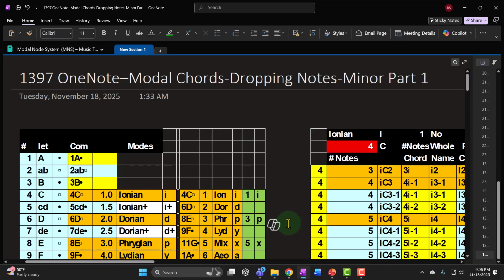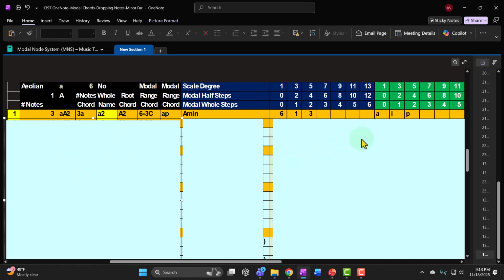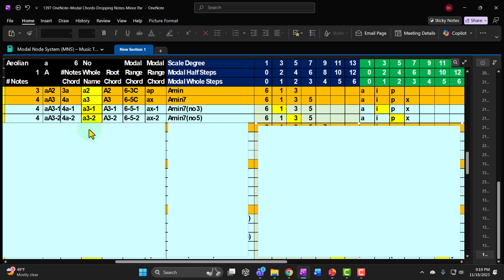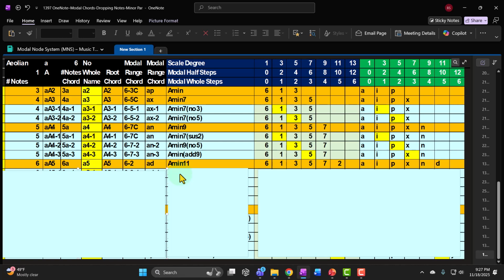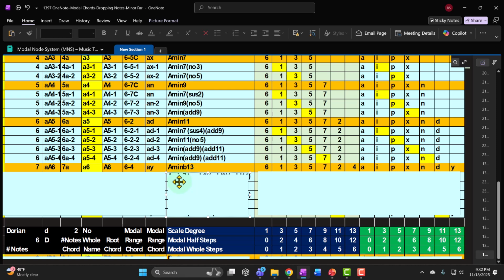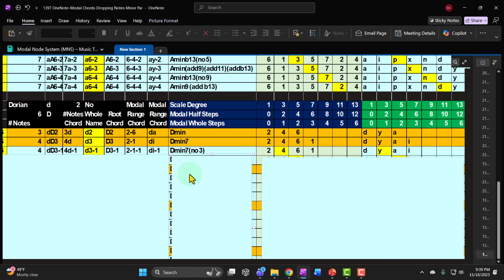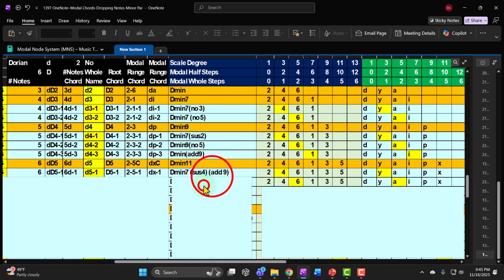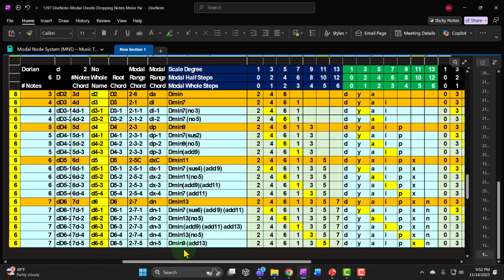OneNote–Modal Chords Dropping Notes Minor Part 1 1398 Music Theory - Guitar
OneNote–Modal Chords Dropping Notes Minor Part 1
Music Theory - Guitar